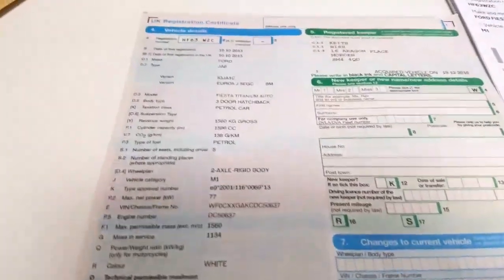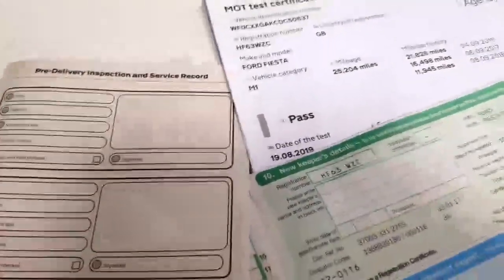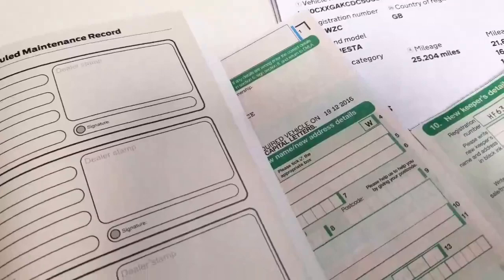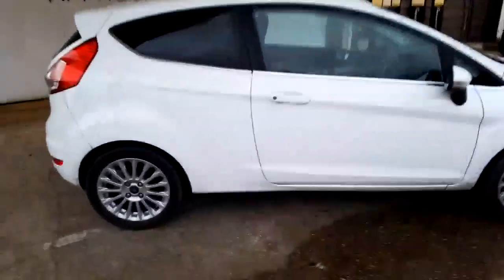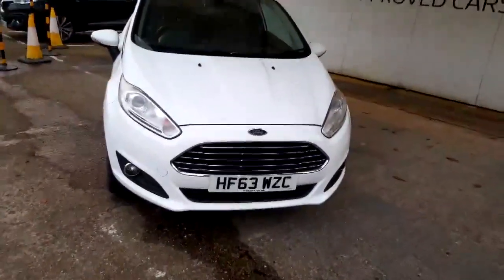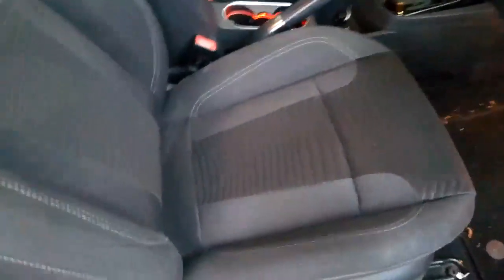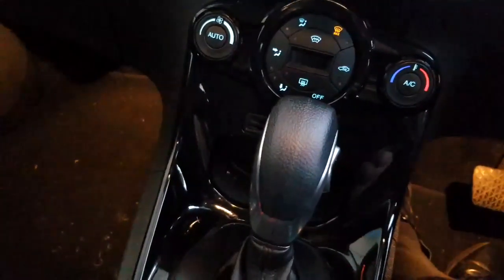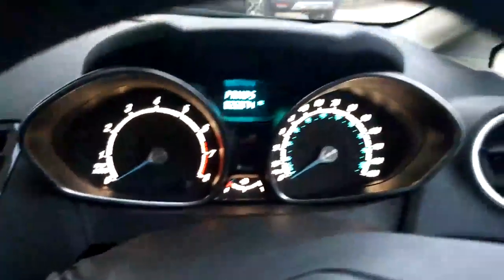hf63wzc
305 Brighton Road